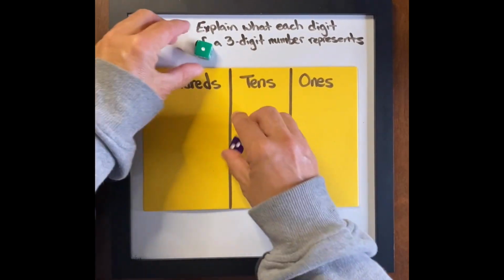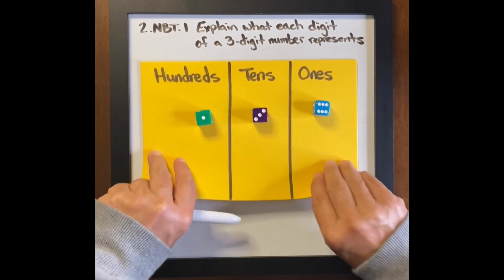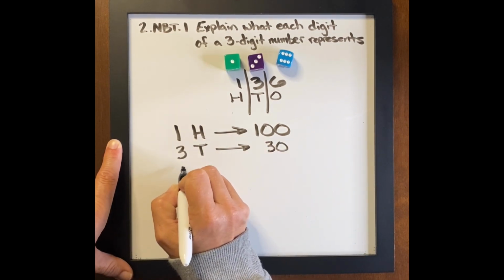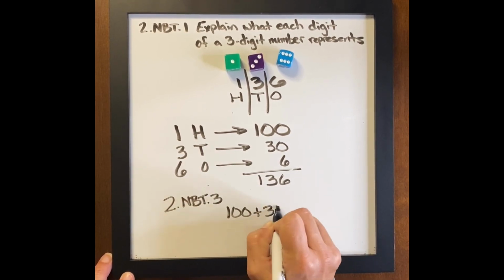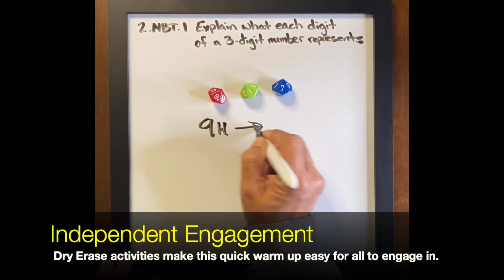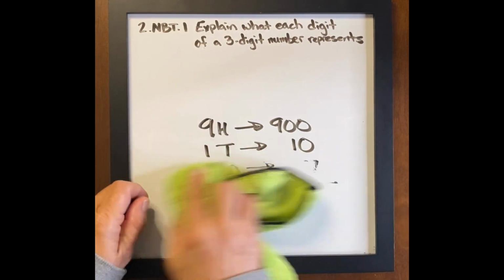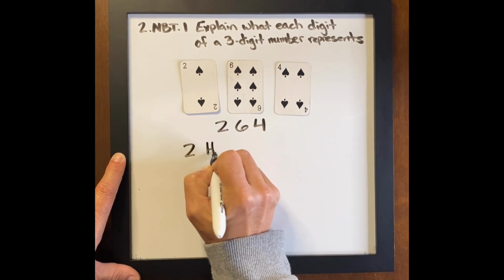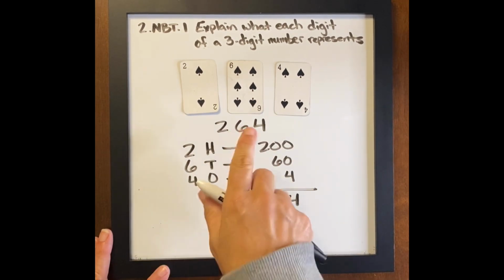2.NBT.1 - 3-Digit Check In (Intro Level)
Short video clip with teaching tips for the Common Core Math Content Standard 2.NBT.1 "Understand that the three digits of a three-digit number represent amounts of hundreds, tens, and ones; e.g., 706 equals 7 hundreds, 0 tens, and 6 ones. Understand the following as special cases: 100 can be thought of as a bundle of ten tens—called a “hundred.”"